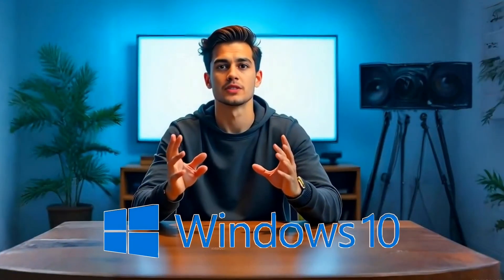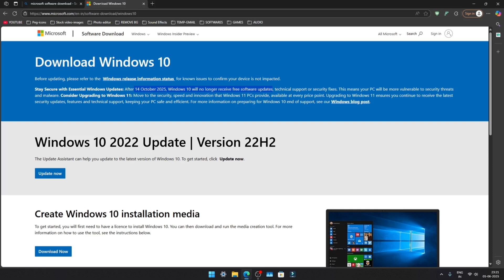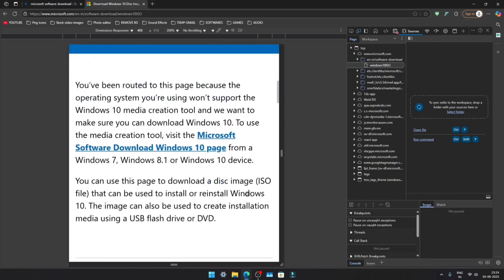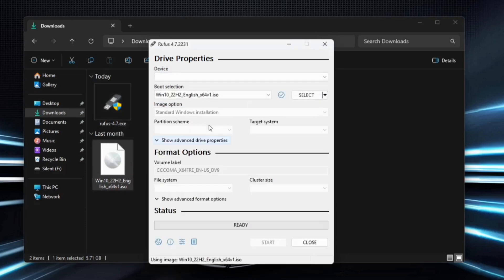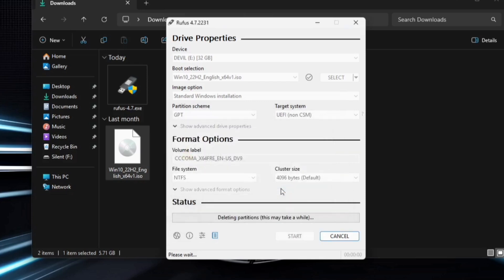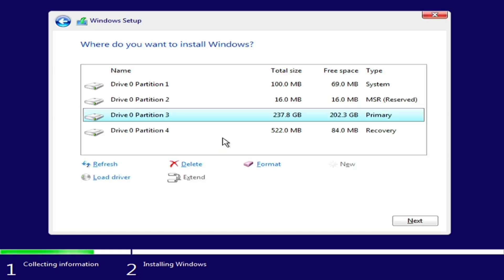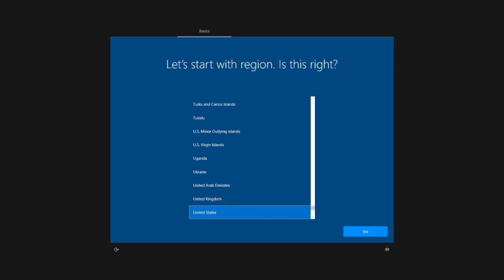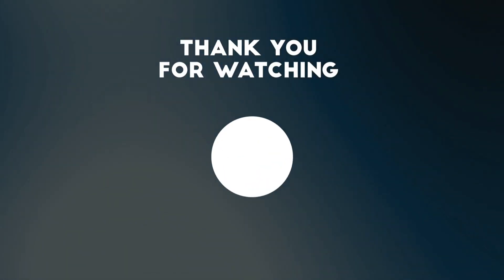🚀 Install Windows 10: Complete Step-by-Step Guide (2025)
Install Windows 10: Complete Step-by-Step Guide (2025) | Easy Setup Tutorial | how to install windows 10 from usb

In this Video:
Want to install Windows 10 like a pro? This step-by-step guide walks you through the entire process—from downloading Windows 10 to setting up your PC for optimal performance. Whether you're a beginner or upgrading from an older version, this tutorial makes installation easy and hassle-free!

🔹What You'll Learn:
✅ Step-by-step Windows 10 installation*
✅ Fix common installation errors
✅ Optimize Windows 10 for better performance

Timestamps: 🕛
Intro - 00:00
Downloading Files- 00:9
Creating Bootable Pendrive- 02:04
Installing Windows 10 - 03:13
Setting Up Windows 10- 04:27
Outro - 05:12

CPU

RAM

16gb

STORAGE

256 gb SSD